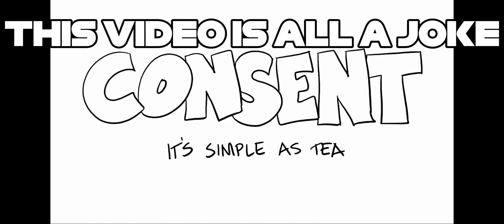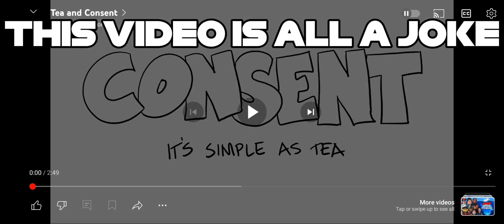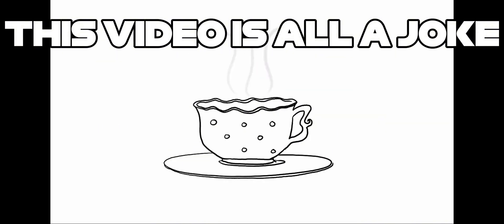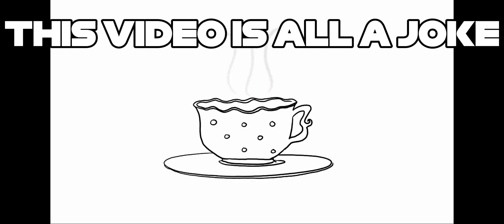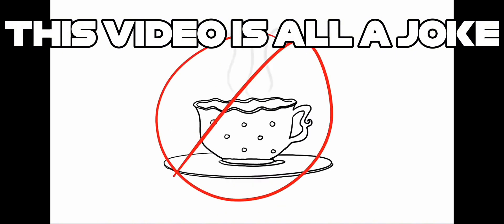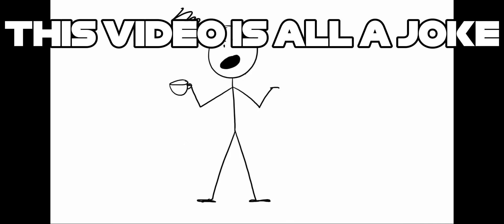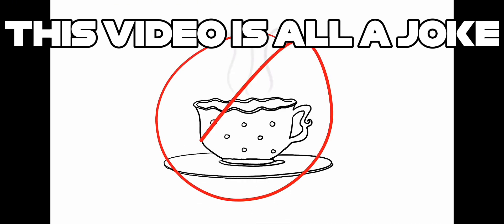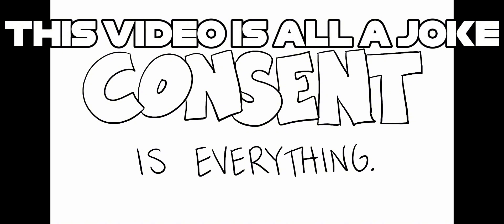Reacting to the "tea video"